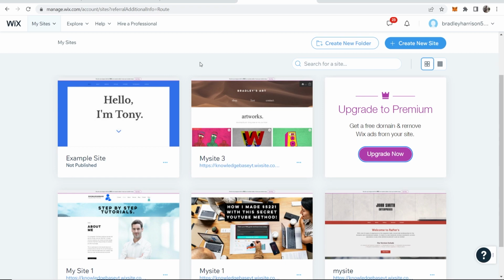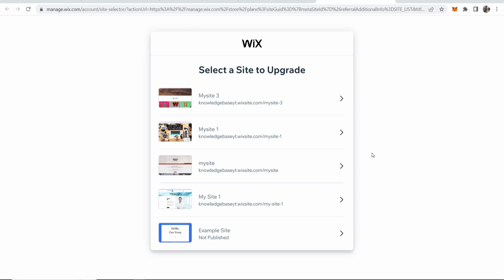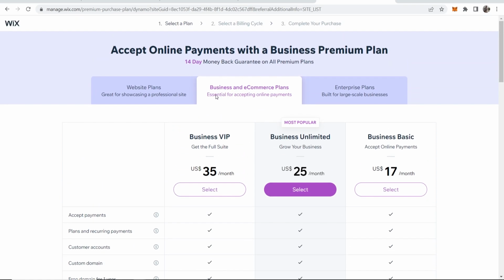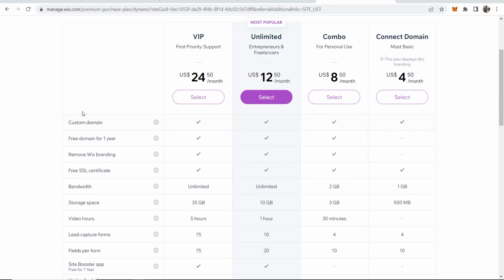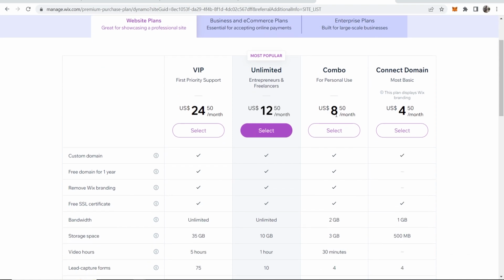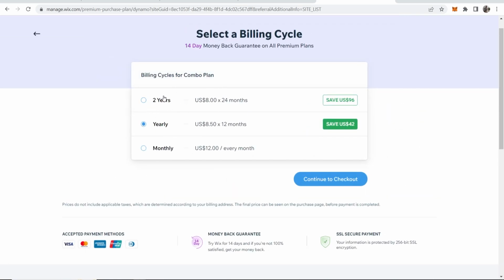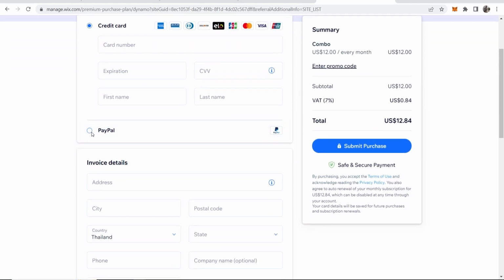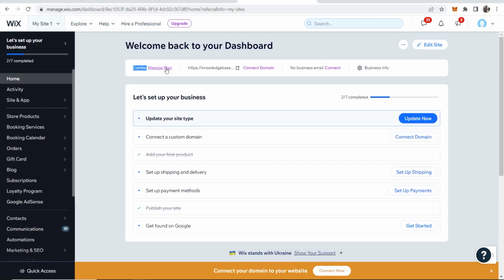How To Buy Wix Premium Plan 2024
This video explains how to buy a Wix premium plan in 2024. I buy a plan and explain everything in a step-by-step format.